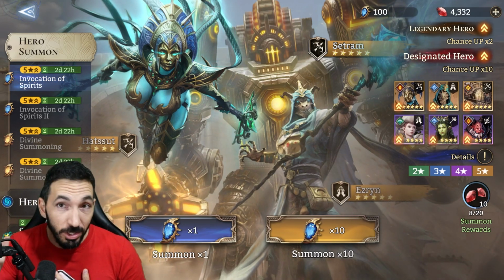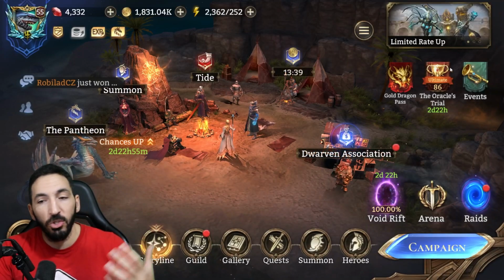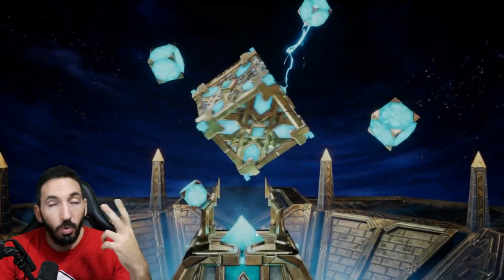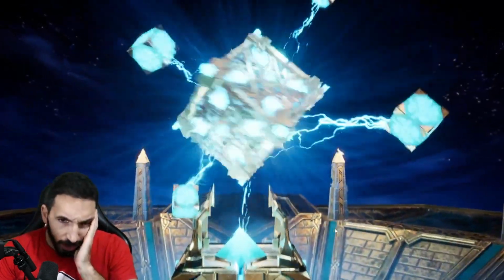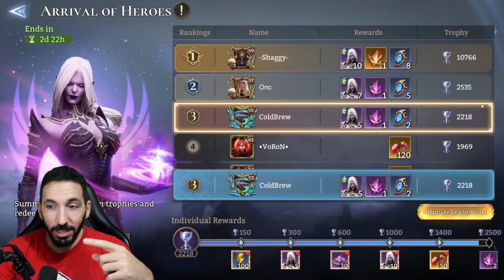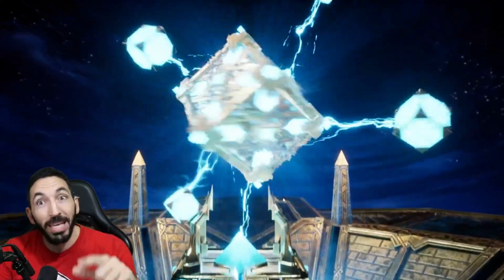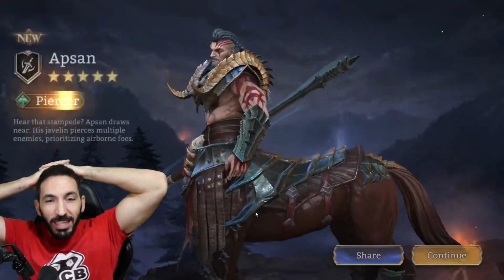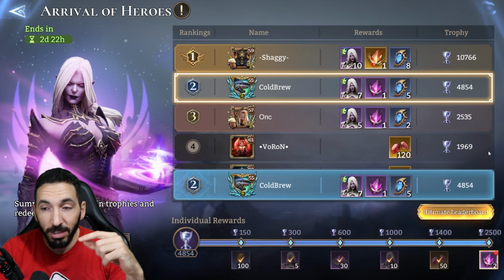I GOT SO LUCKY! ALL IN SUMMONS ON 2X +✨AMAZING 10X BANNER! - Watcher of Realms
✨AMAZING SUMMONS!✨ALL IN ON HATSSUT! - Watcher of Realms